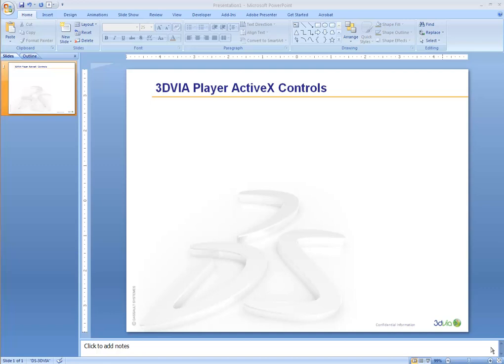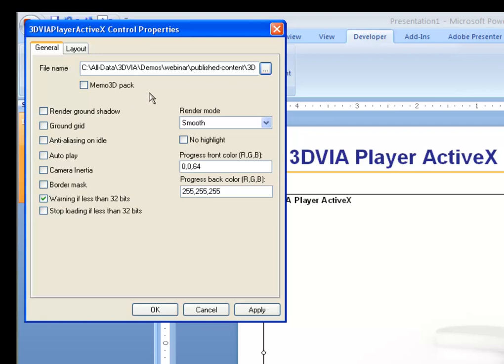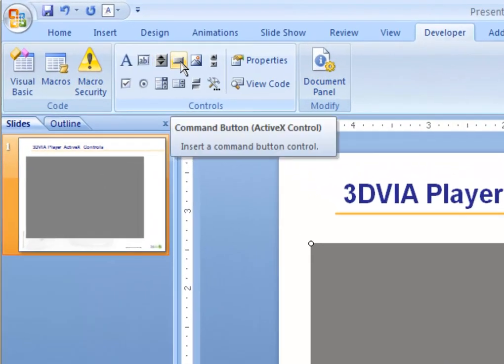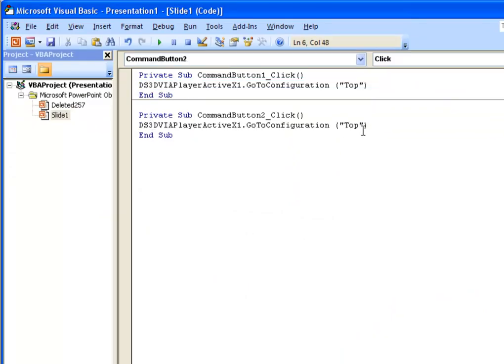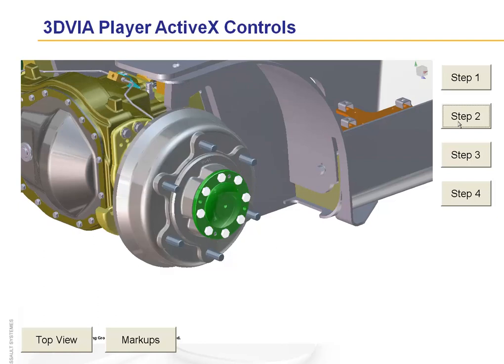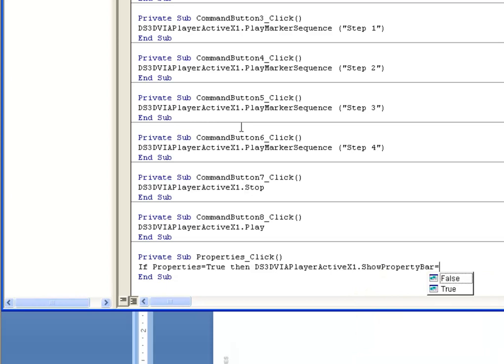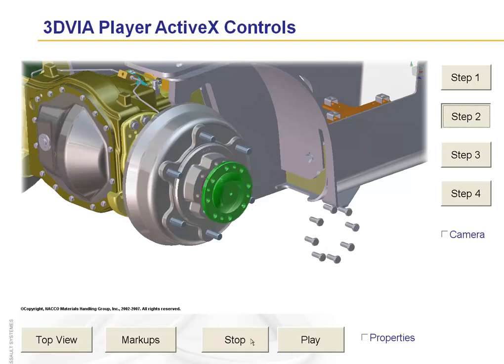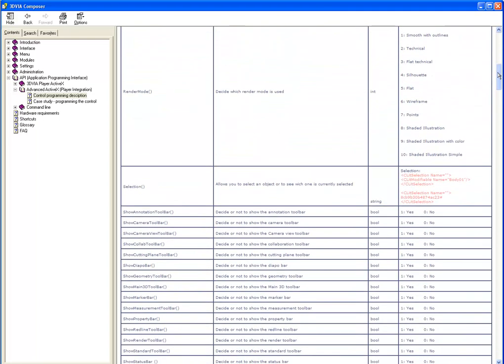3DVIA Your iPod #81: 3DVIA Composer Player ActiveX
How to embed 3DVIA Composer Player into Microsoft PowerPoint and build custom controls.